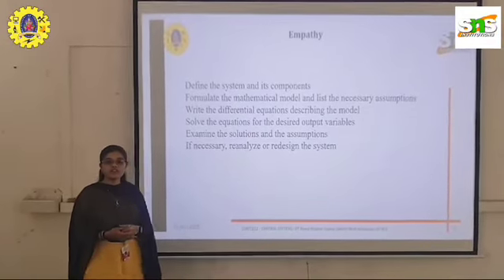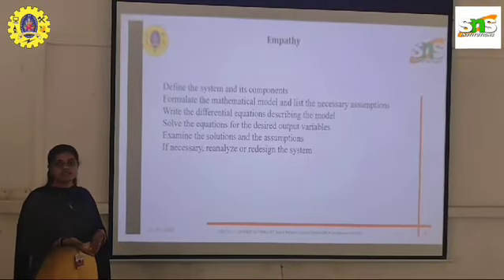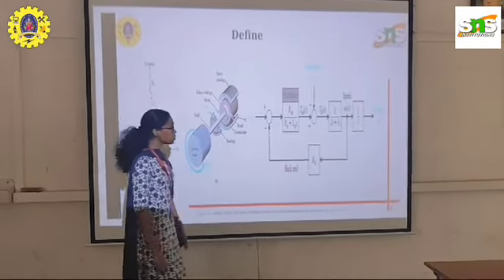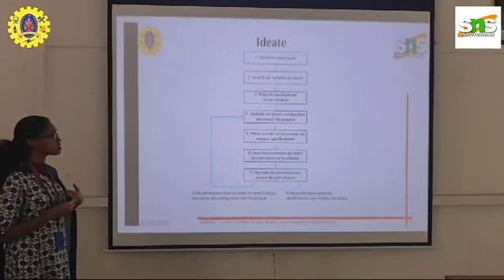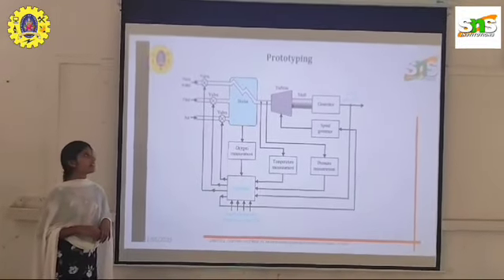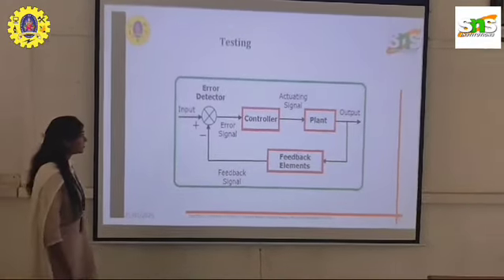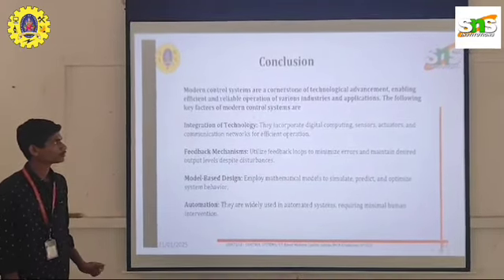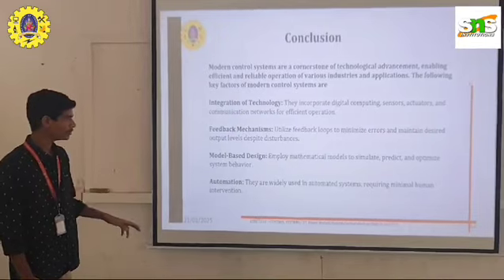DT Based Modern Control System | Linear Control System | SNS Institutions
This video explores how Design Thinking principles are applied in the development of modern control systems. Discover how empathy, ideation, and iterative design play a crucial role in creating innovative, user-focused, and efficient control solutions.